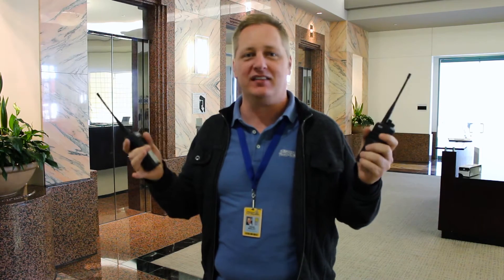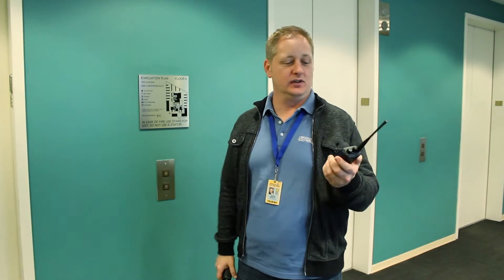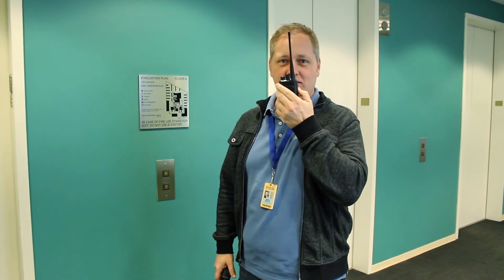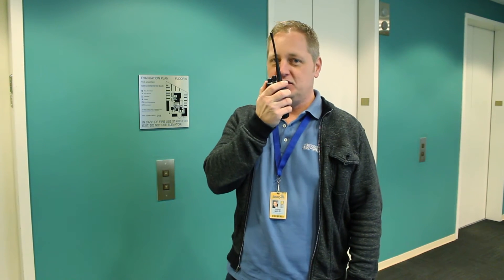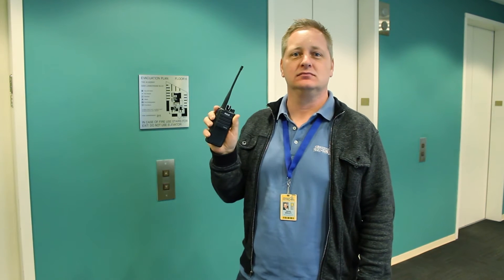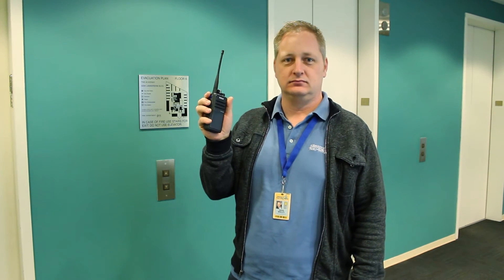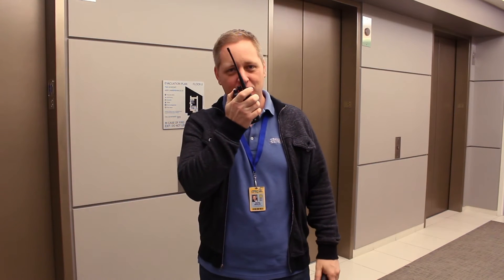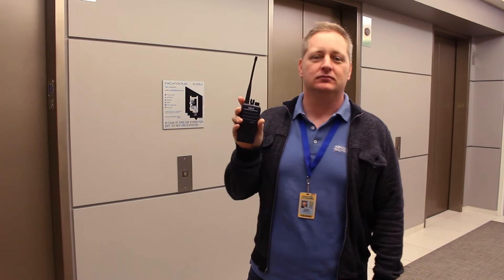Two-Way Radio Coverage Test - Analog vs Digital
In this video we compare the RCA RDR2500 radio in analog mode vs digital mode at an 8-story commercial building in Los Angeles, CA.

Both analog and digital modes were able to cover the entire building, from top to bottom. On the 8th floor you can hear the analog slightly degrade in audio quality, while the digital retains the same audio quality.

► About Discount Two-Way Radio
is the nation’s exclusive full-service distributor of RCA professional grade two-way radio equipment. We service more than 120,000 loyal customers across the country including some of the nation’s largest companies.
Follow Discount Two-Way Radio online!